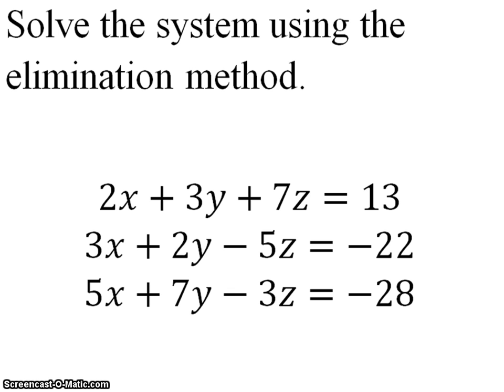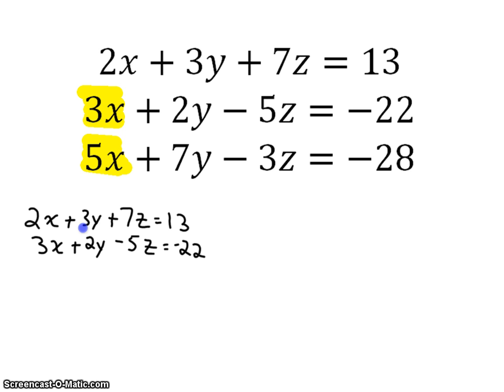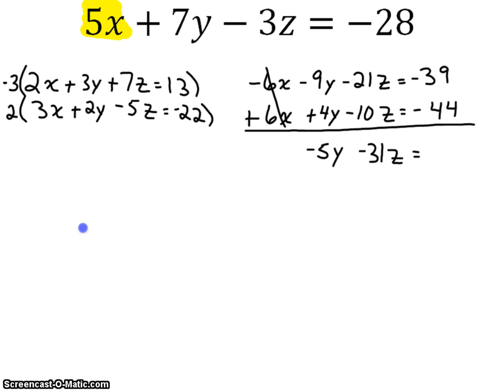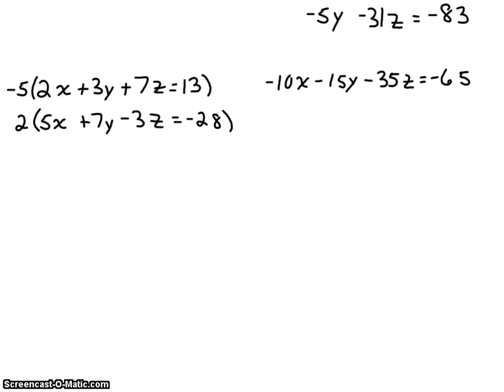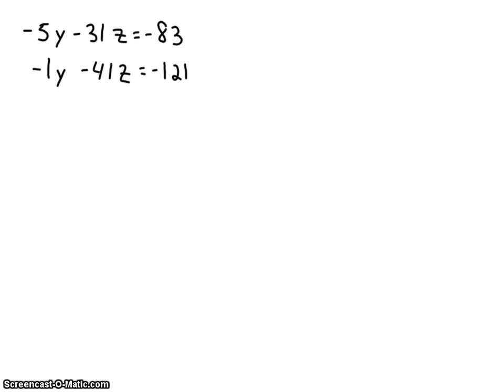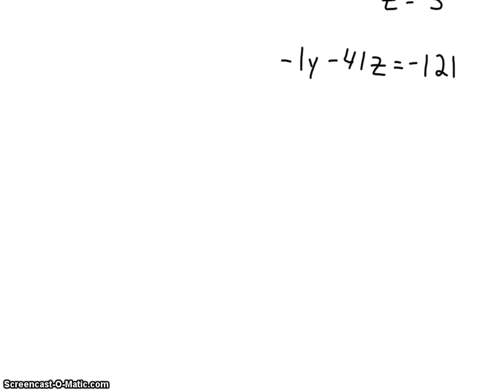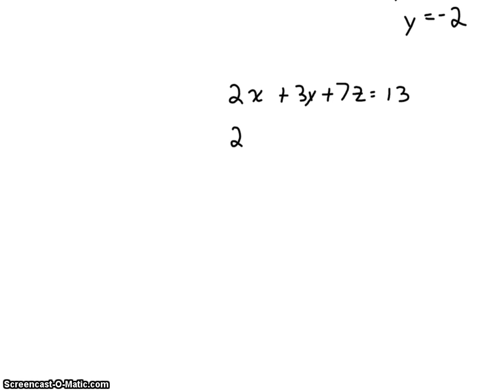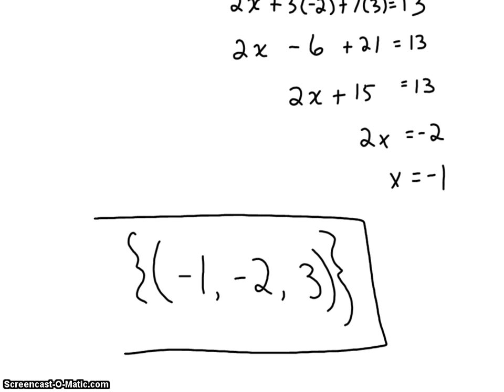Solve a Larger System of Equations by Elimination Method